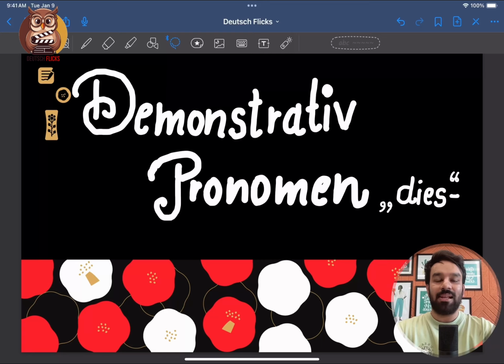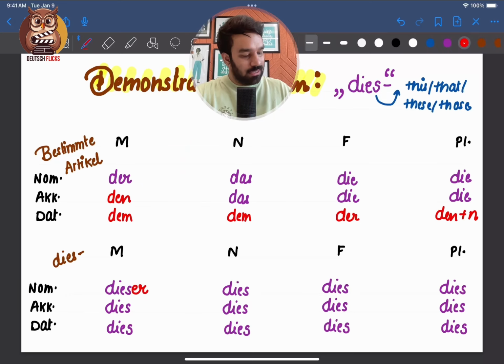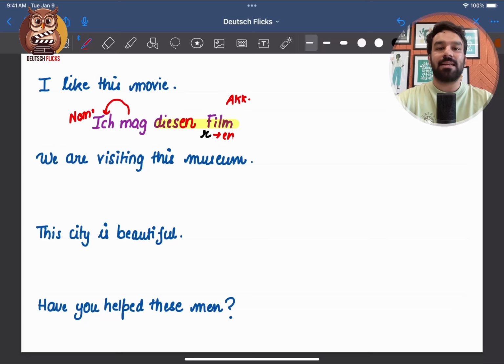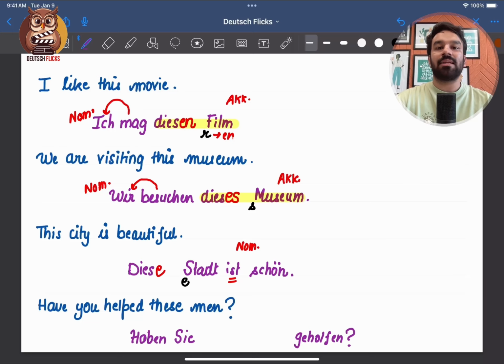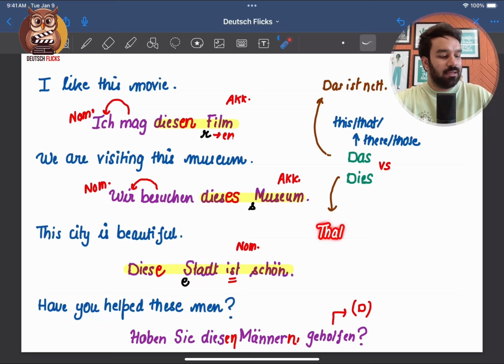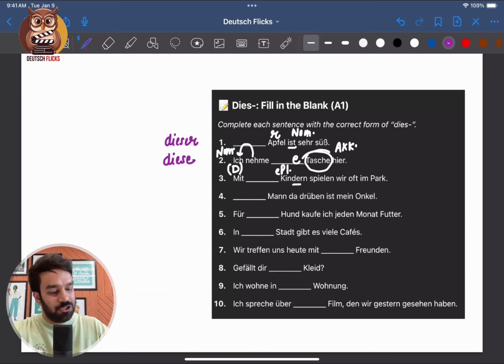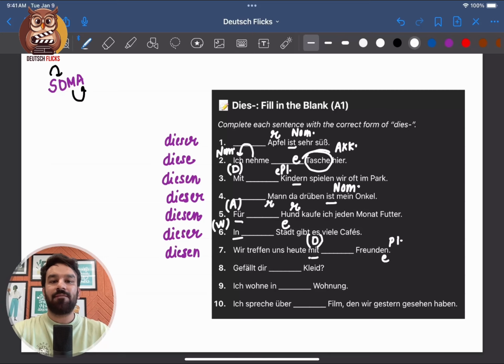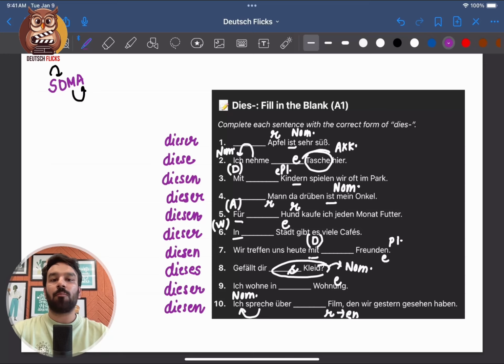#34 “dies-” in German Explained Once and For All | All Its Endings Explained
🟢 Still confused about when to use dies- in German? 😵 Or why it sometimes turns into dieser, dieses, diese, or diesen?

Don’t worry – today we’re breaking it all down, step by step, the Deutsch Flicks way! 🎯💡

By the end of this video, you’ll know exactly how to use dies-, how it changes with gender and case, and when to use it instead of das. Whether you’re prepping for an A1 exam or just want to point things out like a native without second-guessing – this one’s for you!

We’ll cover easy-to-follow declension charts, clear examples, and real-life sentences to make sure dies- finally sticks in your head. Plus, there’s a quick practice quiz so you can test yourself right away.

💡 What You’ll Learn Today:
✅ What “dies-” means in German and when to use it
✅ How dies- changes based on gender & case (Nominative + Accusative)
✅ Real-life examples and sentences to boost your fluency
✅ The difference between das and dies-
✅ Quick practice exercises to check your understanding 🎯

👉 Quick Challenge:
Fill in the blank with the correct form of dies-:
“___ Buch ist dein Lieblingsbuch?”
Drop your answer in the comments – I’ll heart the correct ones! ❤️

⏱️ Timestamps:

0:00 Introduction
1:17 Declension of dies-
3:59 Examples
9:05 Das vs Dies
11:10 Practices Exercise
12:45 Answers